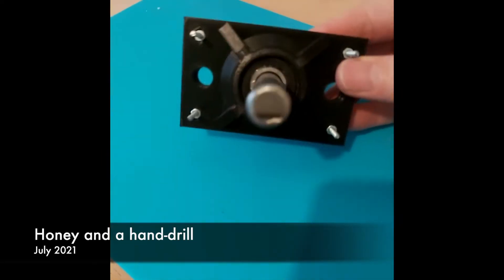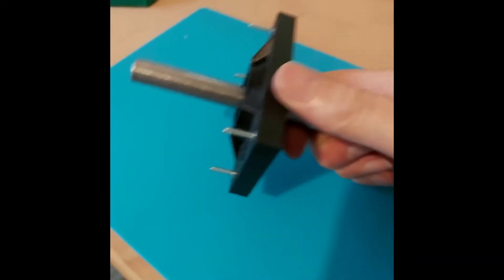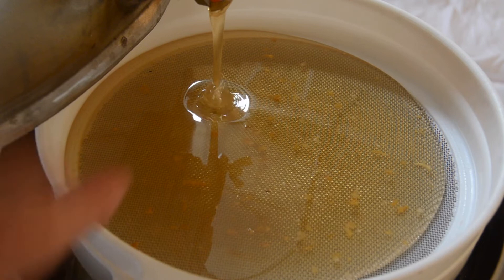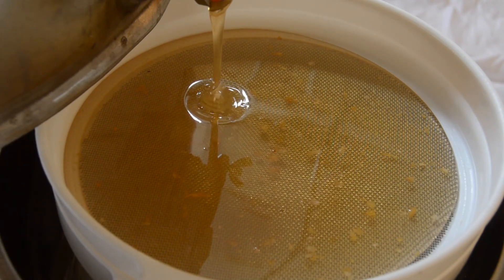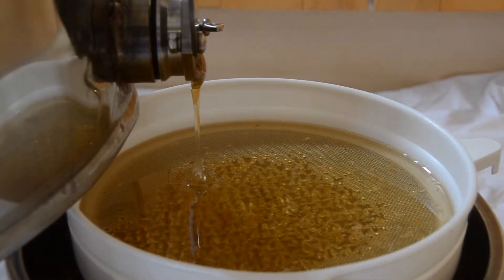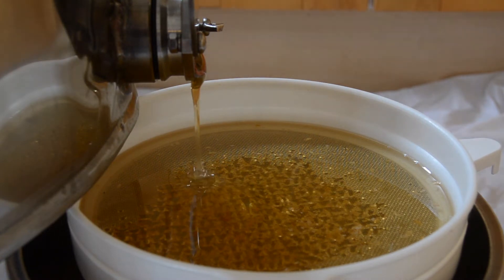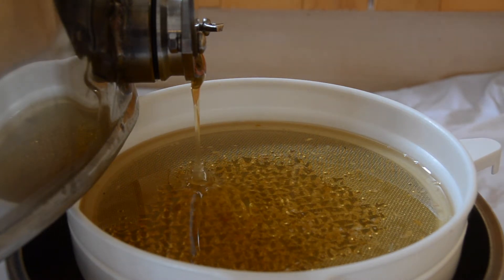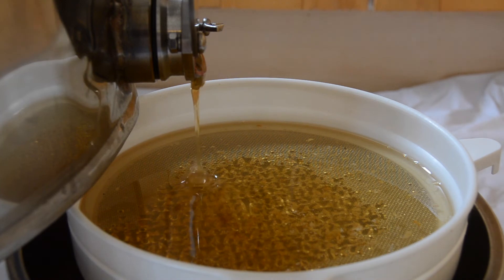Honey and a hand drill.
Whilst out running with my Dad, he mentioned that he was exhausted from 'spinning honey' by hand. Like a salad spinner, you put the frames in, spin gently and collect the honey, ready to jar.

But unlike a salad spinner, you have a spin up 20kgs of weight, repeatedly, and spin it for minutes at a time - at different speeds, and in different directions.

After a bit more chatting, we wondered about using a corded power drill to motorise their existing spinner. It needed to be a non-destructive modification, because their spinner is actually on long-term loan to them.

The key part to the modification would be the central bearing, which would couple the drill the to spinner axle. After a bit of sketching, we came up with this two part 3D print, which has a captured bearing around a 12mm shaft.

Anyway, hope you enjoy watching something slightly different...

(And if you don't - well - keep it to yourself, my parents are watching)